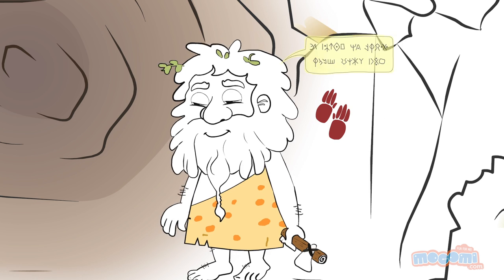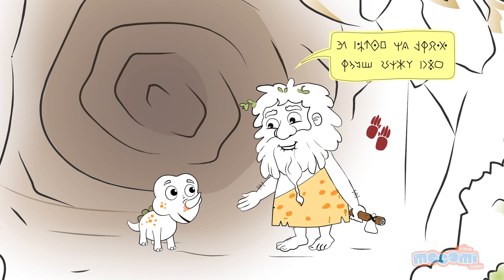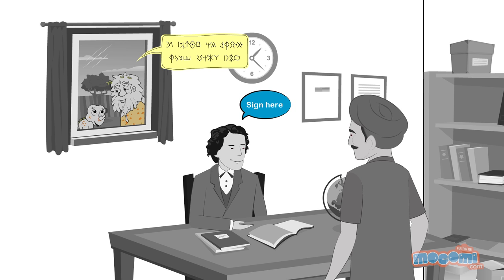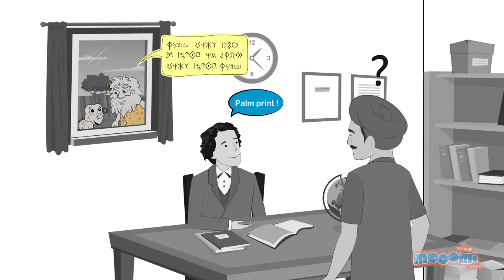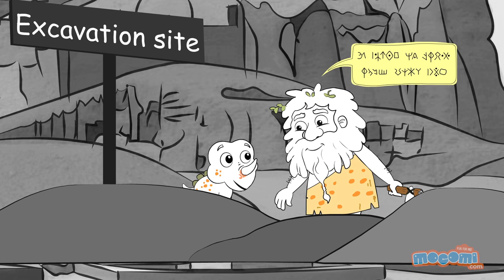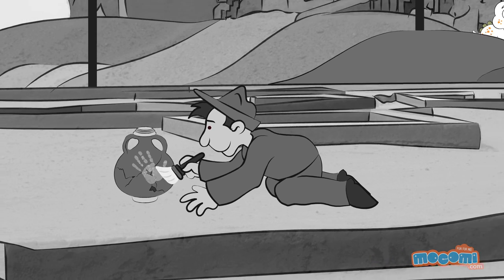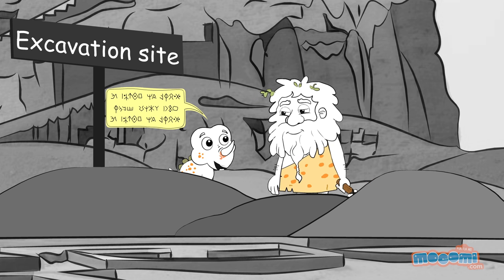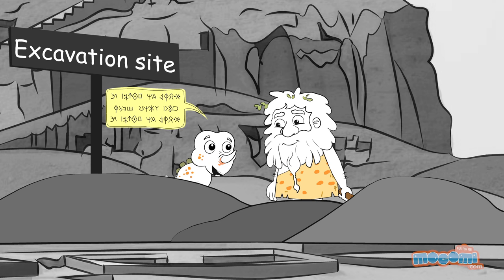Discovery of Fingerprints - Casa & Asa Discoveries & Inventions for Kids| Educational Videos| Mocomi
presents: Who discovered fingerprints are unique?

If you have looked closely at your hands, you will notice very fine lines closely placed that are either arched, whorled or in loops. All of your fingers will have a definite pattern. These are unique and only you in this entire world will own this set of fingerprints. Infact it's one of the most foolproof ways to identify a person, that it's even used in this age of biometric identification.

Who discovered that fingerprints are unique?

Sir William Herschel, a British Civil Servant, stationed in India in 1858, collected handprints from Indians to prevent forgeries and he discovered that each print was different.

A Scottish physician, Dr. Henry Faulds went to Japan in 1873, as a medical missionary. There he established the Tuskiji Hospital and was also the surgeon superintendent. On his stay there, he got involved in a nearby archaeological site. It was at the archaeological dig, that he observed imprints on clay pottery shards and he became interested in the science of human fingerprints.

He further observed through various experiments that the finger prints grew back the same each time, if a person accidentally lost the skin on his fingerprints.

British Scientist, Sir Francis Galton is also credited with this discovery, although it looks as if his work was based on Faulds' research.

So how did fingerprints come to be used as a method to identify and catch criminals?

It wasn’t until 1896 that a man named Edward Henry developed a classification system for identification of fingerprints. Henry divided fingerprint patterns up into five different sections. They were: Plain Arches, Tented Arches, Ulnar Loops, Radial Loops, and Whorls.

He coded these patterns and then devised a method for fingerprint mapping. His method made the identification and retrieval of fingerprint data base much easier. This system was adopted by the police of America and Europe. But it was FBI in 1920s that utilised the system and created an archive of fingerprints.

To learn more about Who Discovered that fingerprints are unique?, visit the best e-learning

Follow Mocomi Kids - Top educational website for kids,